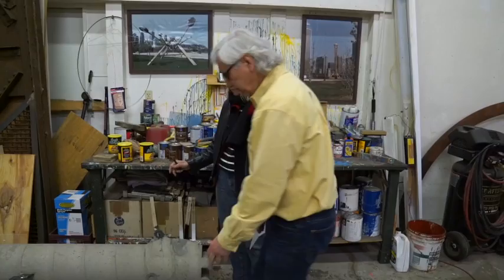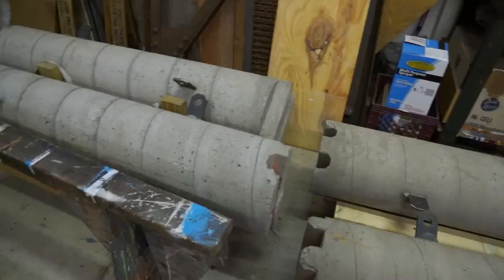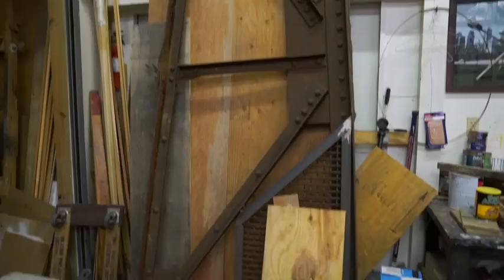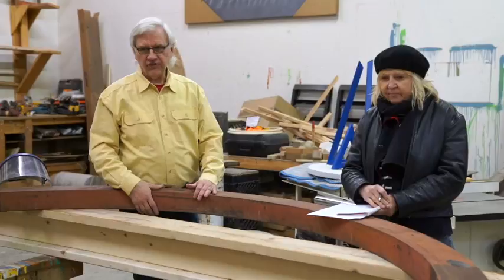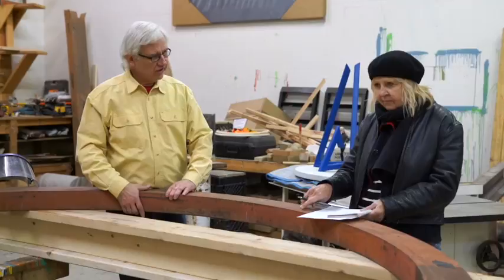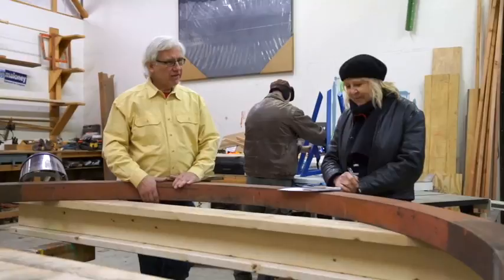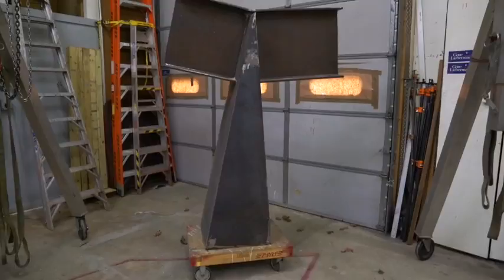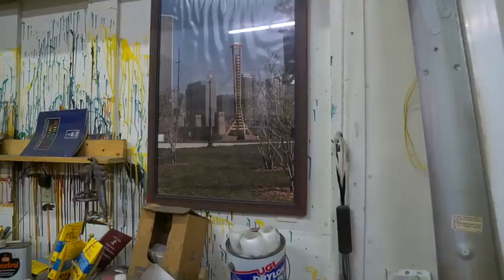C0004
This video is about C0004